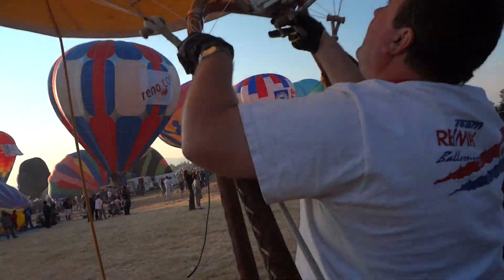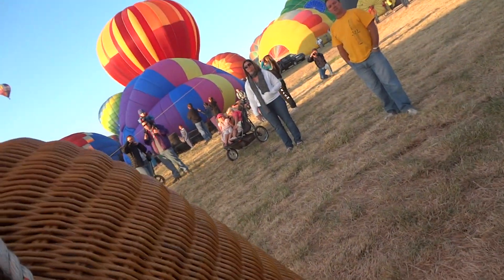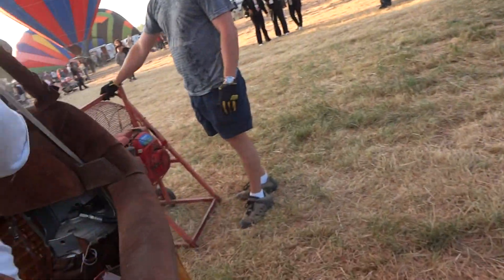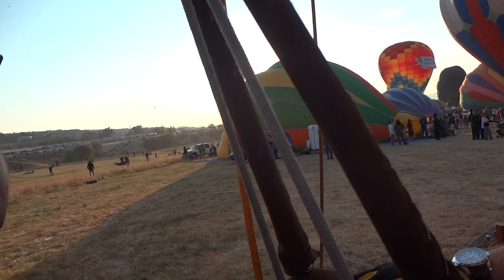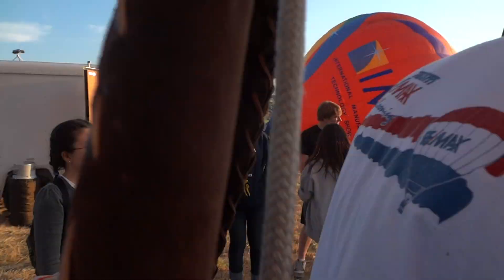09-10-11 Sheldon Grauberger inflating "Joyride Firefly" at "The Great Reno Balloon Race 2011"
Watch as Sheldon Grauberger inflates "Joyride Firefly" at "The Great Reno Balloon Race 2011."  Joyride Firefly is a 1980 Firefly 77K  cu.ft. balloon owned by Ken & Dede Anderson.  In order to inflate a hot air balloon you fill up the balloon with a gasoline powered fan to 80% then heat is added.  Video by Shelby Grauberger.